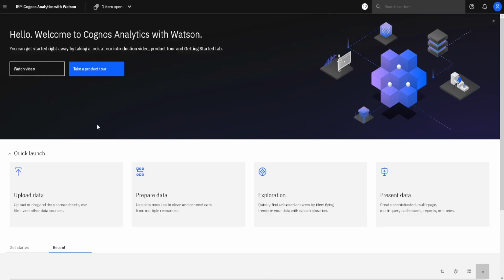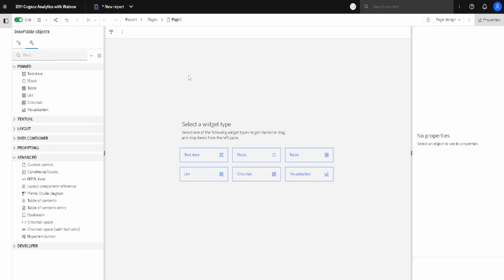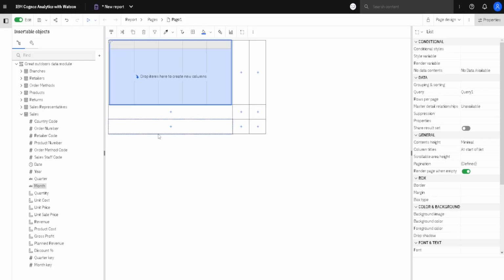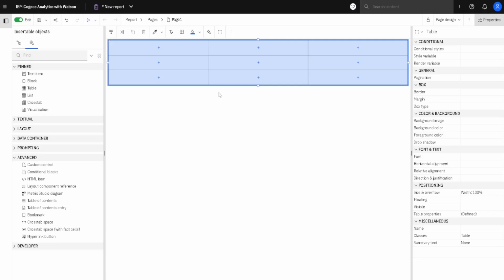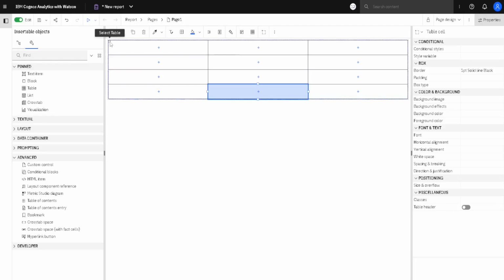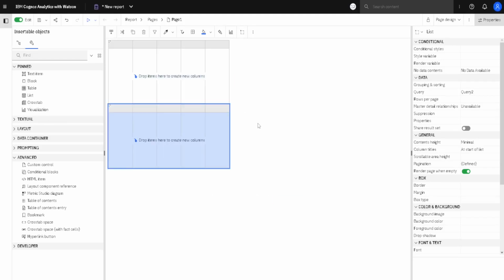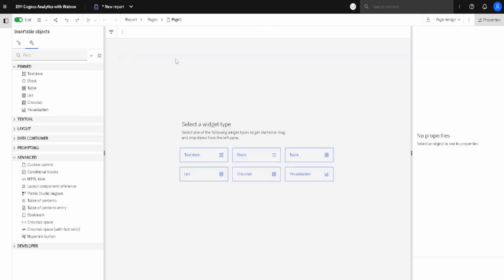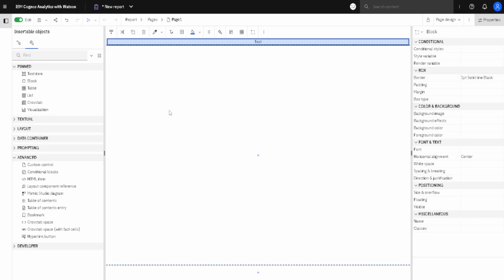150 Rearranging Everything Inside of a Cognos Report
This video will show you how to rearrange items within pinned items, how to rearrange columns in a list, how to use tables to create report layouts. It will also show you how to use block visualization and how to add a header and footer to a Cognos page.